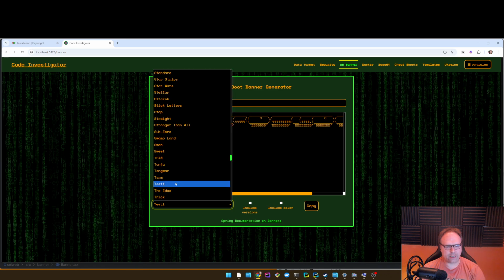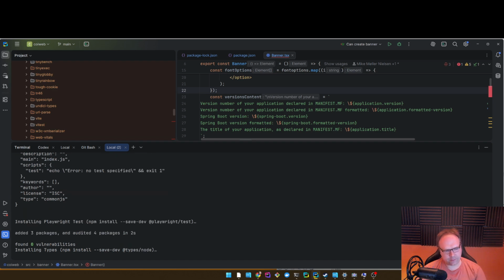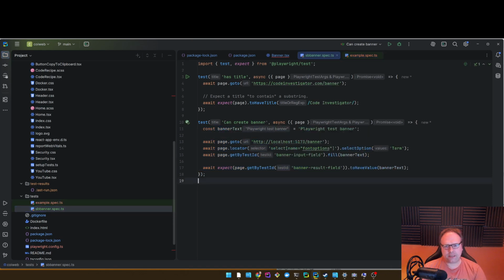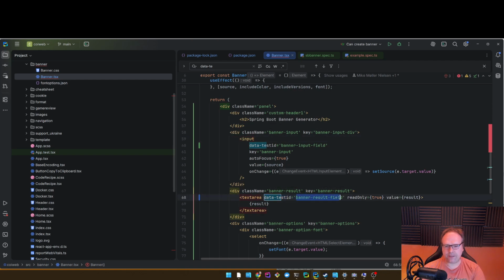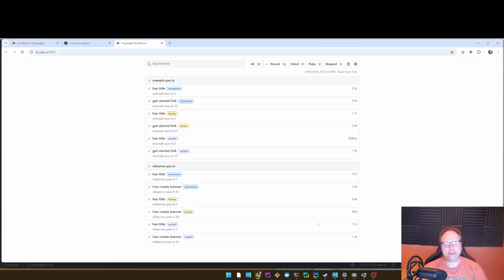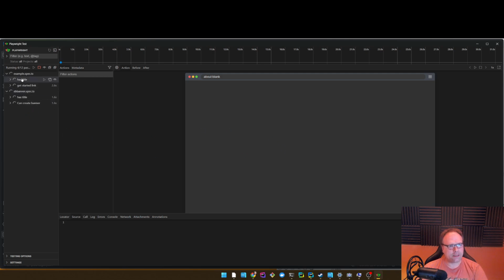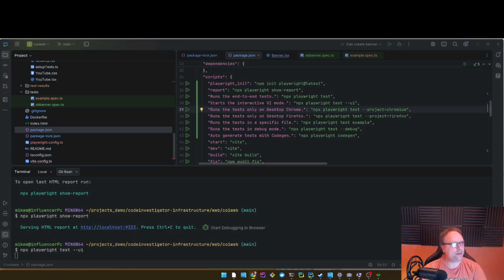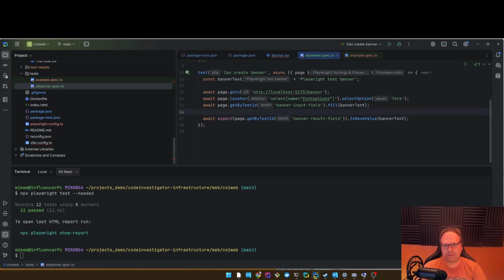Playwright and Webstorm - E2E tests made easy to create and maintain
In this video, I show how I use Playwright together with WebStorm to create and maintain end-to-end tests faster, with less friction, and with better visibility into what is happening during a test run. I focus on practical workflows that help when building reliable browser automation for modern web apps, especially when tests need to stay readable as the application grows.

I cover how Playwright fits naturally into a developer workflow inside WebStorm, from writing and running tests to debugging failures and improving confidence in UI changes. Instead of treating E2E tests as a separate activity, I show how they can become part of everyday development with useful tooling support, smart code assistance, and a workflow that reduces repetitive manual checking.

A key part of this approach is maintainability. I show how to structure tests so they are easier to update, easier to understand, and less likely to become brittle when selectors or UI flows change. This is especially useful for teams working on applications with login flows, forms, dashboards, settings pages, and other user journeys that need dependable regression coverage.

Specific technical use case:
I demonstrate a realistic scenario where I automate a login and post-login validation flow for a web application. This kind of test is useful when I want to verify that a user can sign in, reach a protected area, and interact with UI elements that should only be available after authentication. It is a common E2E case for SaaS apps, internal admin panels, and customer portals where a broken authentication flow can block the entire product experience.

Example Playwright test:

```ts
import { test, expect } from '@playwright/test';

test('user can log in and see dashboard', async ({ page }) = {

  await page.getByLabel('Password').fill('super-secret-password');
  await page.getByRole('button', { name: 'Sign in' }).click();

  await expect(page).toHaveURL(/dashboard/);
  await expect(page.getByRole('heading', { name: 'Dashboard' })).toBeVisible();
  await expect(page.getByText('Welcome back')).toBeVisible();

I also show the value of using better locators and readable assertions so tests express user intent clearly. That makes it easier to debug failures and easier to review test code during collaboration.

  await page.getByLabel('Display name').fill('Alex Tester');
  await page.getByRole('button', { name: 'Save changes' }).click();

This workflow is helpful if I want to:
- create Playwright tests directly in a productive IDE environment
- speed up authoring with code completion and navigation
- debug browser automation failures more efficiently
- keep E2E tests maintainable as the application evolves
- reduce flaky checks by using stronger selectors and assertions
- improve regression confidence for critical user journeys

If you are working with Playwright in JavaScript or TypeScript and want a smoother way to build and maintain E2E coverage, this video is focused on the practical side of that setup. I keep the emphasis on real testing tasks inside WebStorm so the workflow stays useful for day-to-day development, not just for demos.

Topics covered include Playwright testing workflow, WebStorm support for test authoring, debugging failed E2E tests, selector quality, test readability, and keeping browser tests easier to maintain over time.